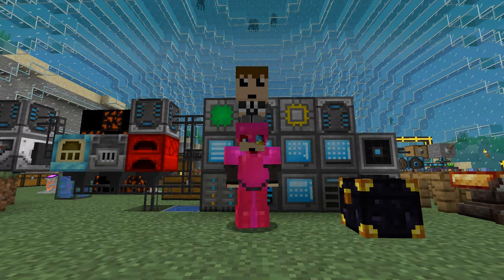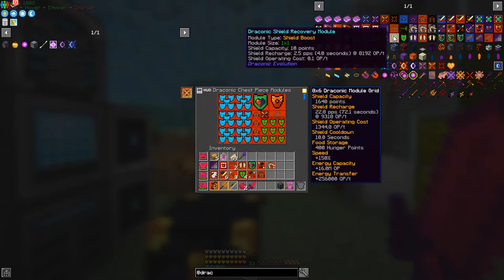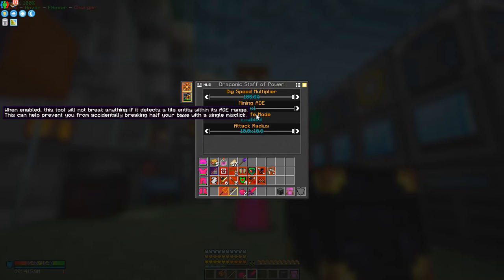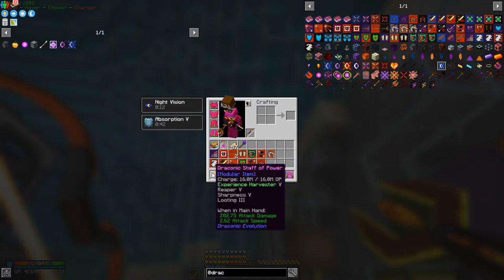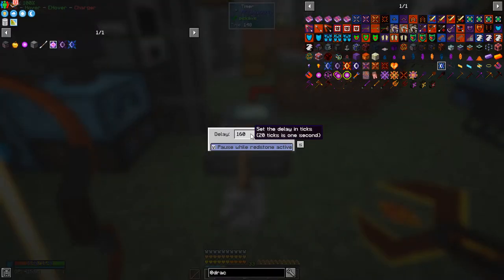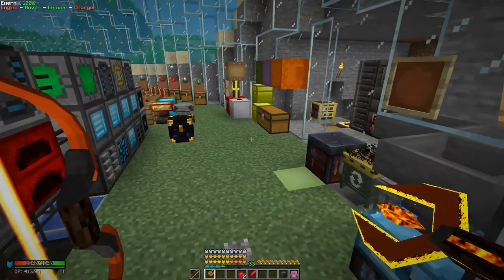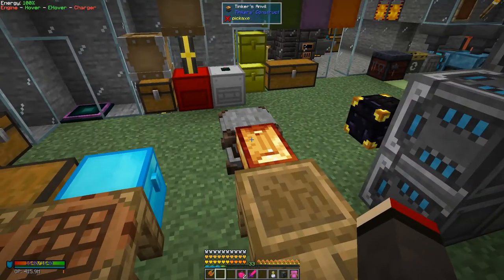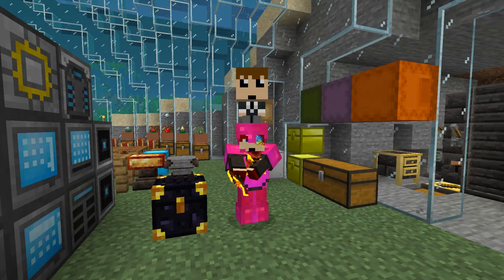FTB OceanBlock 30: Chaos Guardian Preparation, Automation of Potion Brewer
Review the modules in the Draconic Armour and Weapons, also look at their enchantments. Walk through how to automate the Industrial Foregoing's Potion Brewer.

This video is my thirtieth episode of FTB OceanBlock for Minecraft 1.16.5

00:00 Prologue
00:24 Enchanting Armour & Weapons Tips
04:11 Draconic Chest Piece Modules
06:49 Draconic Staff of Power Modules
11:02 Draconic Bow Modules
15:04 Draconic Weapon Enchants
16:32 Potion Brewer Automation
22:22 Potion Brewer Timings
23:22 Brew Potion of Swiftness 2
25:19 Refined Storage Pros
27:04 Time in a Bottle
27:38 Advanced Dislocator Keys
31:42 Quest Rewards
35:55 Epilogue